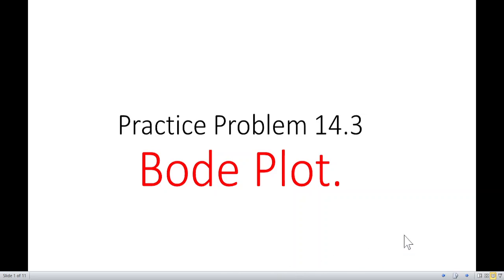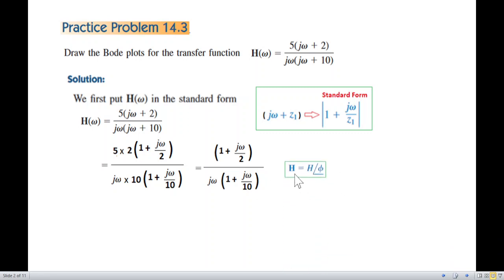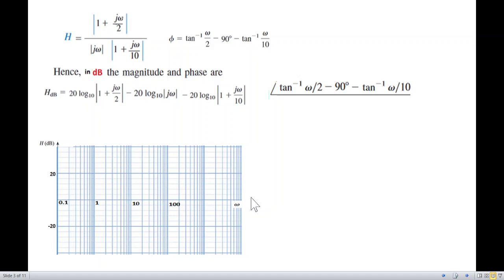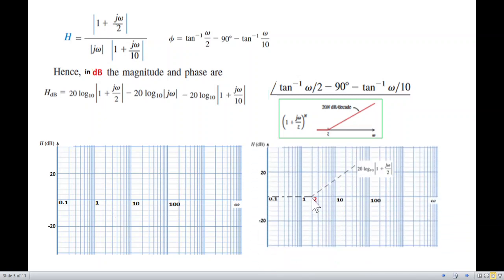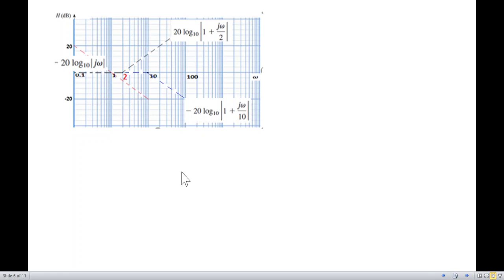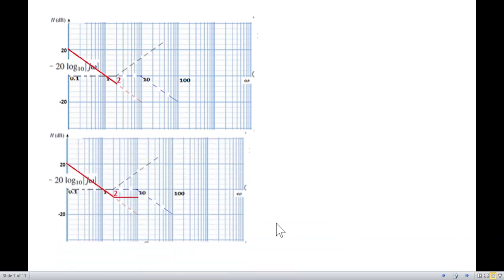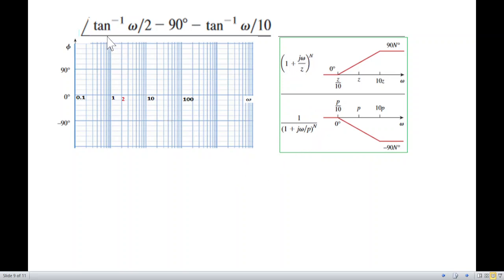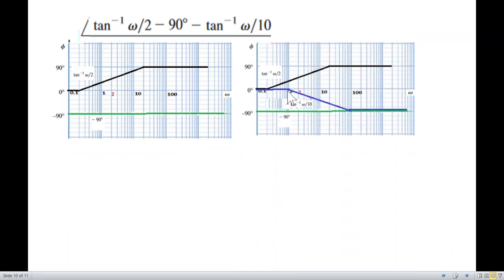(Bangla)ENA || Bode Plot || Practice 14.3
Practice Problem 14.3 || (Bangla)(Alexander & Sadiku)